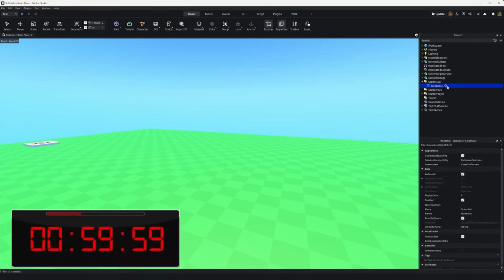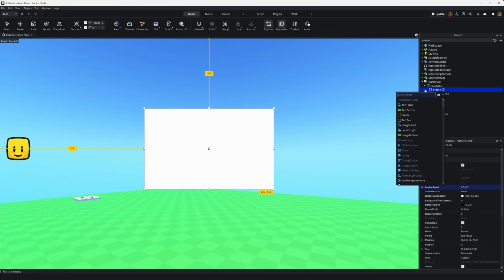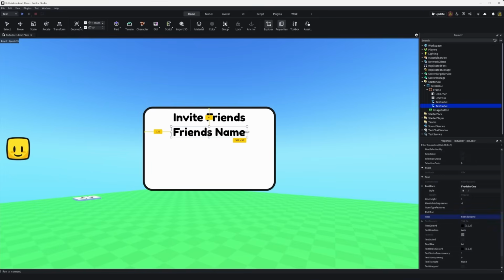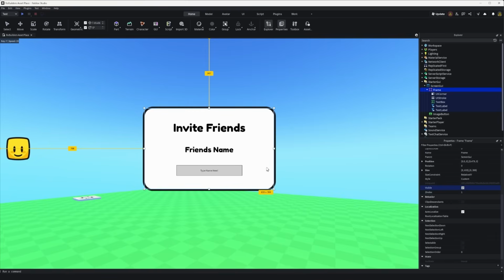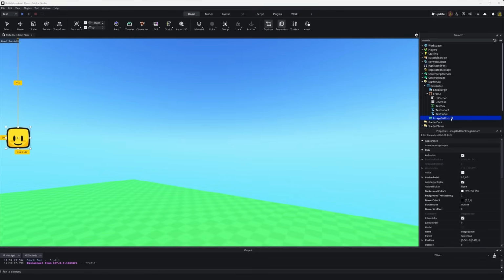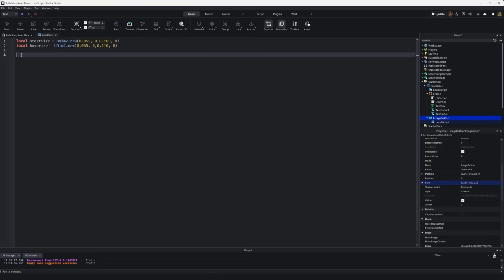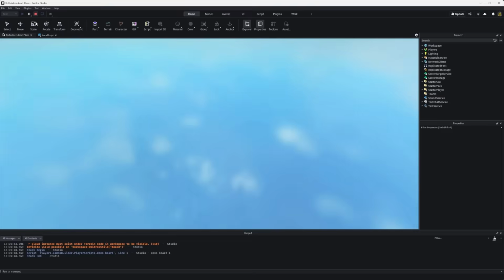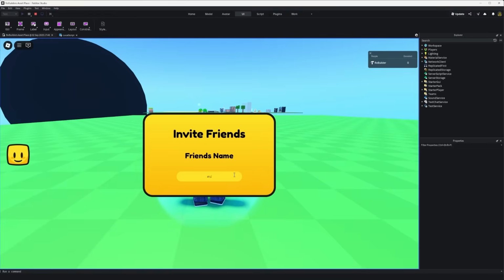I Tried Learning Roblox UI in Just 1 Hour